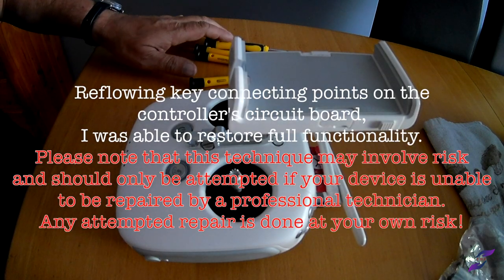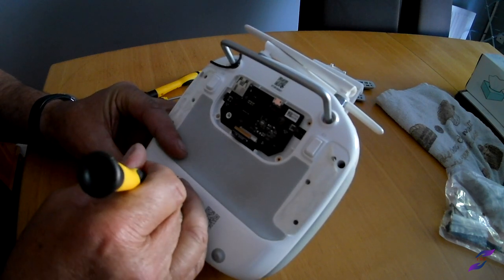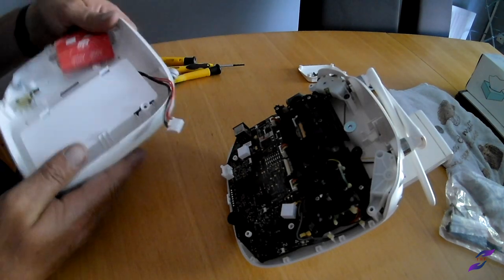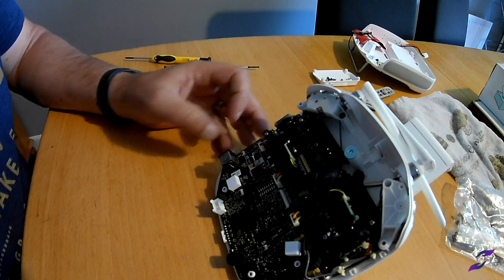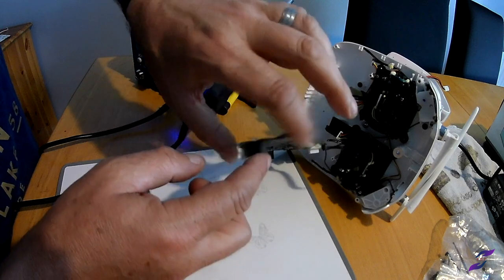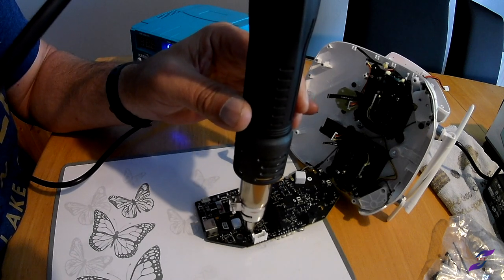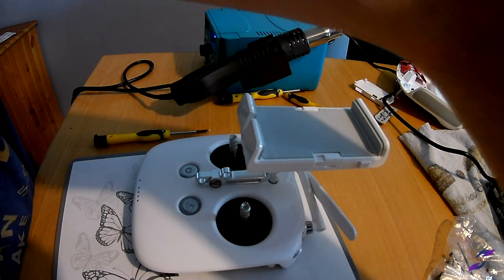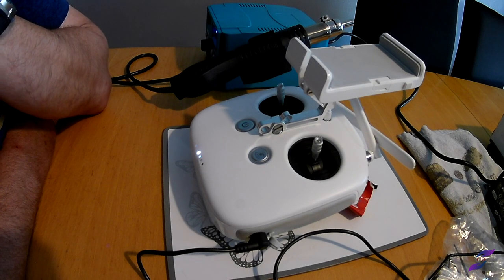DJI Phantom Remote Control Battery Charging Problem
A fix to the DJI Phantom 3 and 4 Pro controller failing to charge.
Reflowing key connecting points on the circuit board.
Editing Software: Final Cut Pro
Camera Equipment:
Mavic Pro
3-axis gimbal
GoPro 3
Akaso 4k
Samsung Galaxy Gear 360